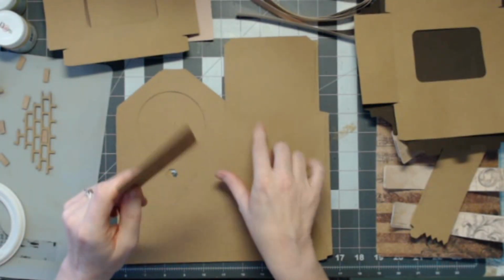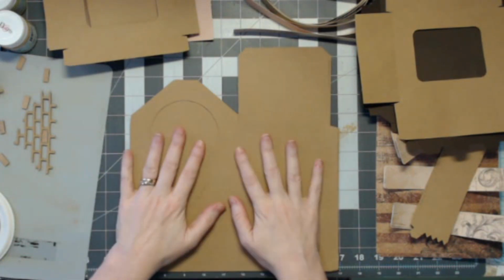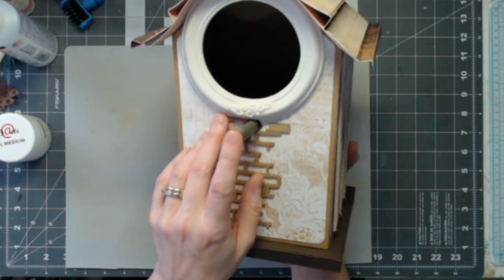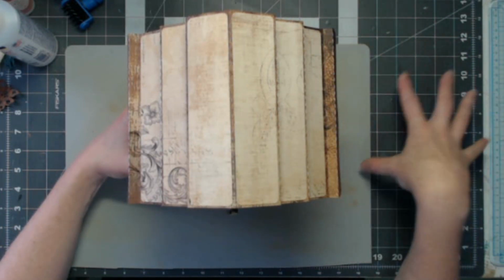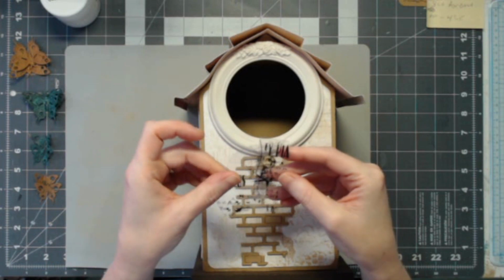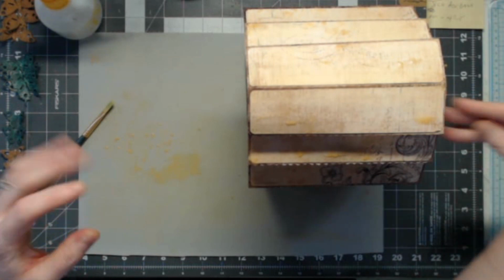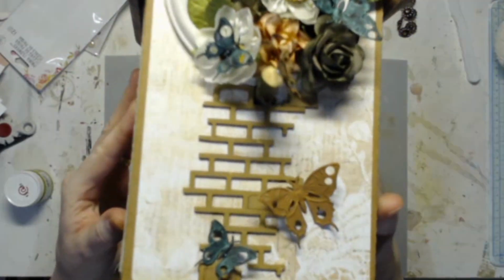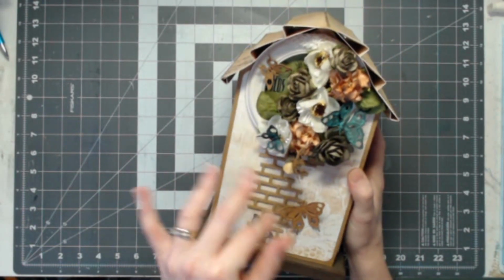Tres Jolie Kit Club - March 2020 Mixed Media Kit - Birdhouse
Hey, all! Welcome back to the Tres Jolie Kits blog! Today I’ll be sharing a Spring Birdhouse I created using items from this month's mixed media kit along with items from my stash!

Link to the Snapdragon Snippet assembly instructions provided in the blog post